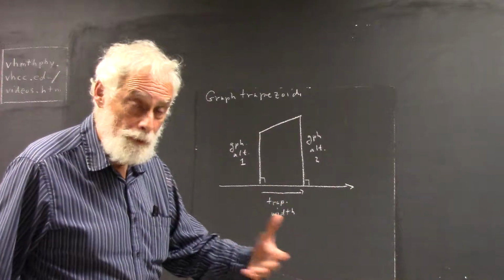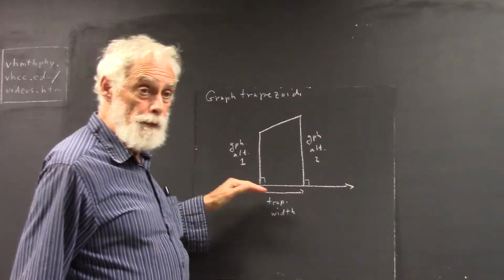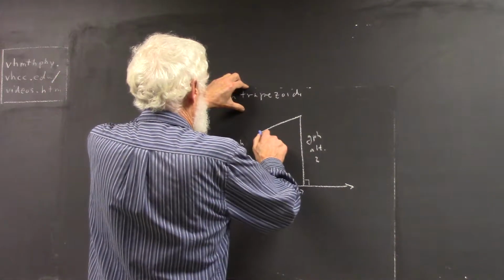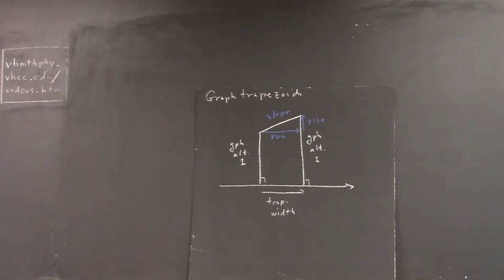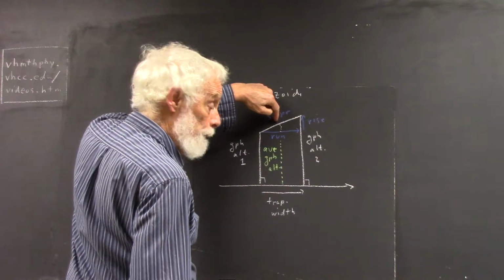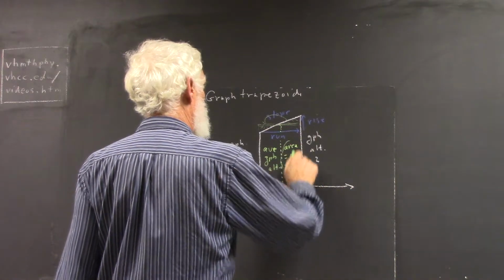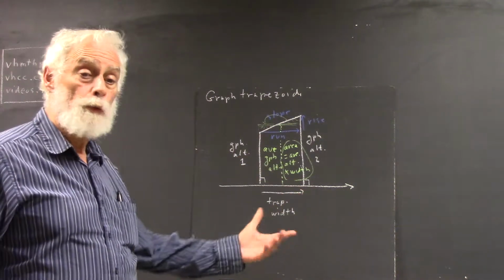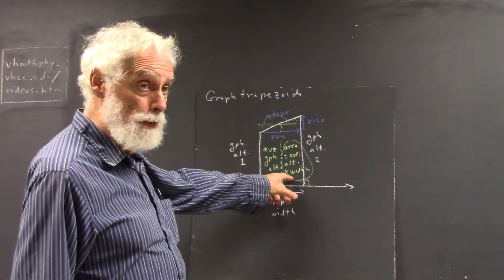daguniv 0897 graph trapezoids 3